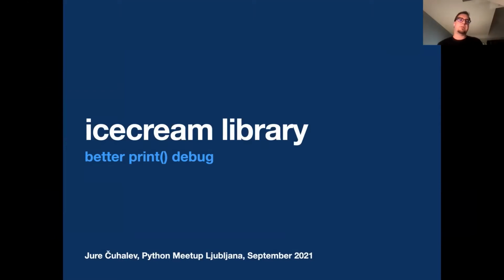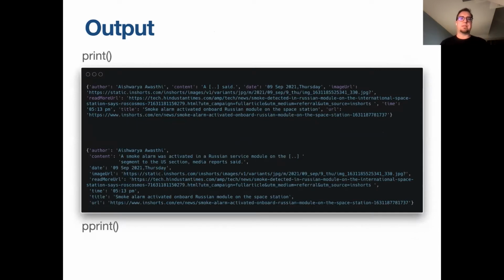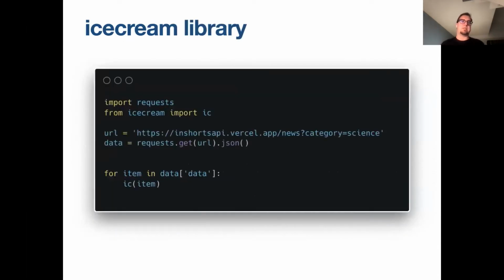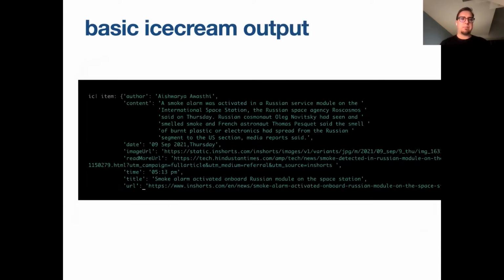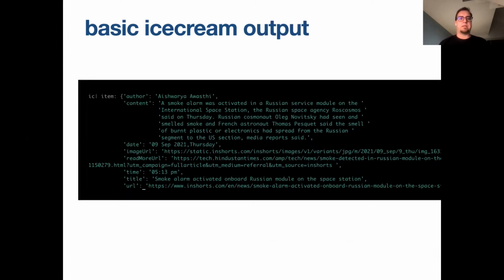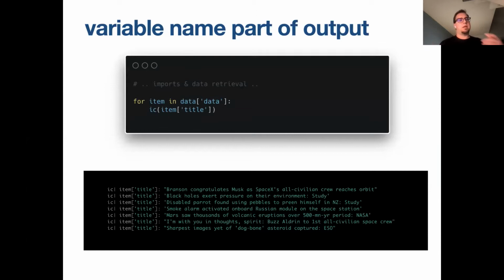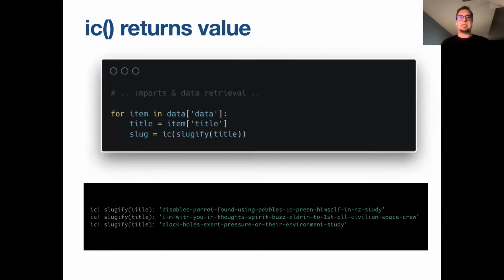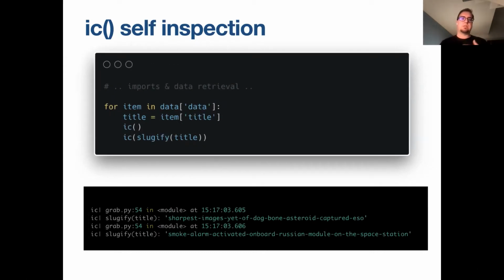DragonPy September 2021 Jure Čuhalev: icecream library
This video was recorded during the DragonPy Meetup of September 2021. Find us on meetup.com and join us next time!

Jure shows us why using icecream library provides for a better Developer Experience (DX) compared to `print` and `pprint`.

Bio: Jure Čuhalev writes about Sourdough, People Skills in IT and Freelancing